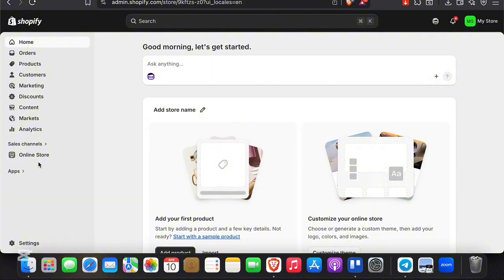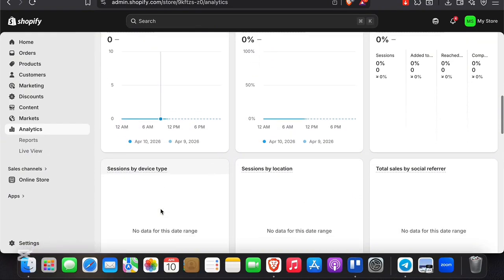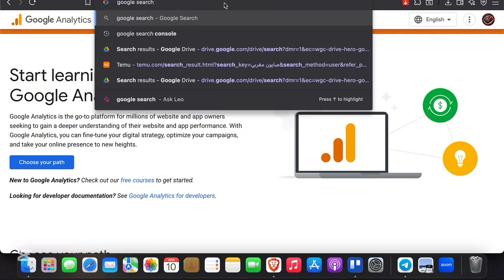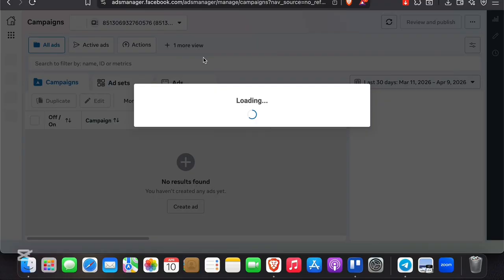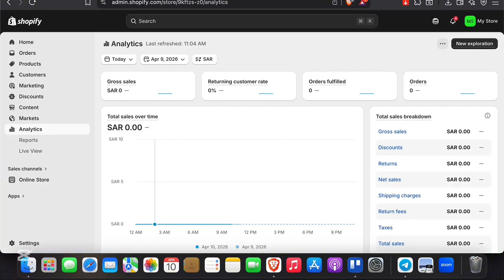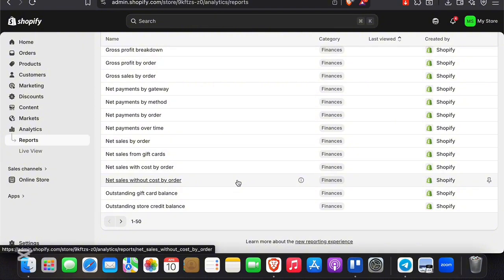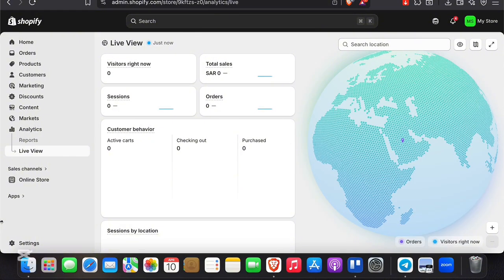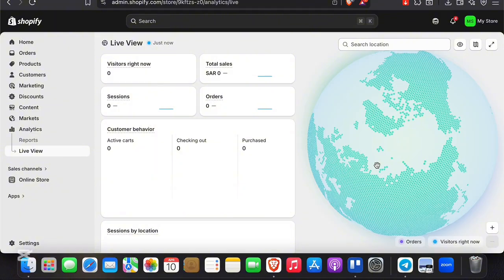How To Track Shopify Analytics – 2026 (Complete Walkthrough)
Learn how to track your store performance using Shopify analytics in this complete 2026 walkthrough. This video shows you how to monitor sales, traffic, and customer behavior, and use key reports to make better decisions.

Discover how to analyze data, optimize your store, and improve conversions. Perfect for beginners and store owners looking to grow their Shopify business with data-driven strategies in 2026.